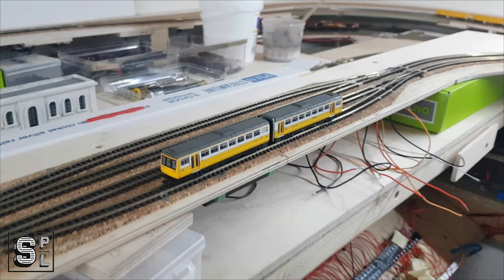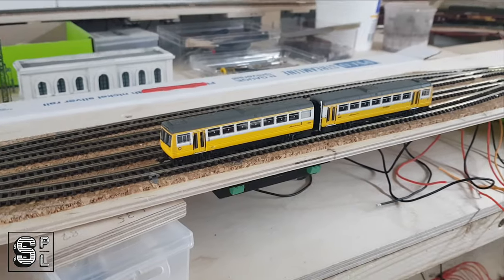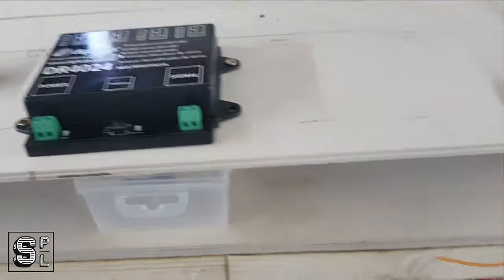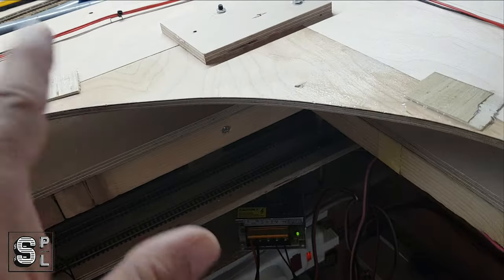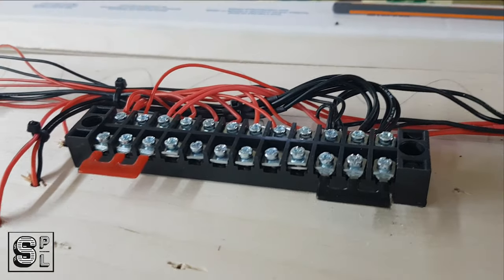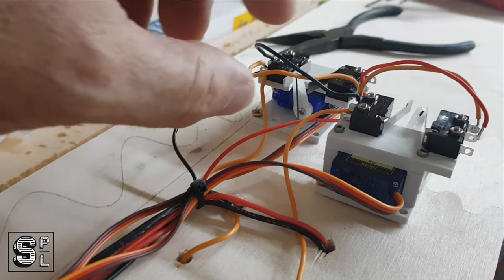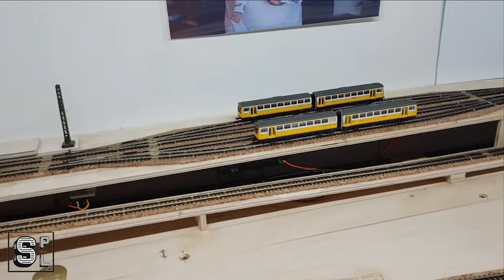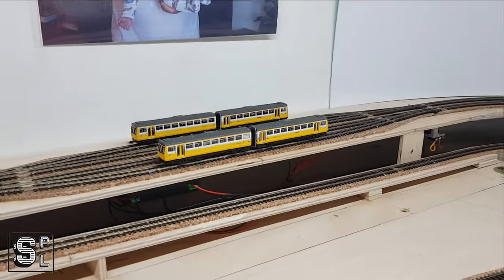Ep38 - Wiring the DMU Station Track at Ħal-Zuzzu Model Railway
In this episode, I will show you how I wired my DMU station followed by a short running session on the new part of the layout.